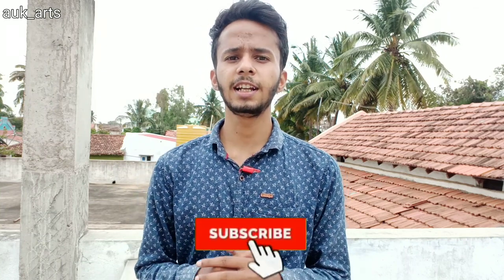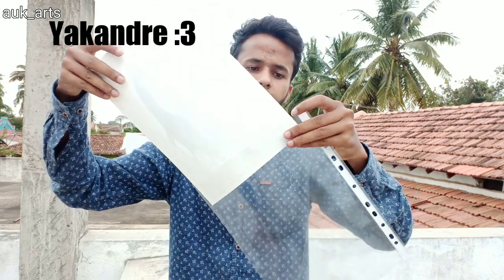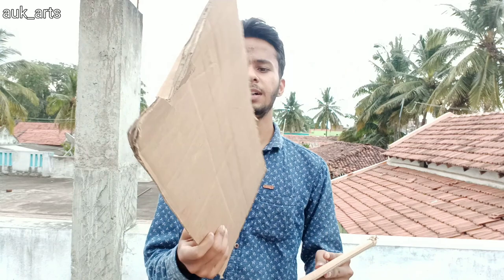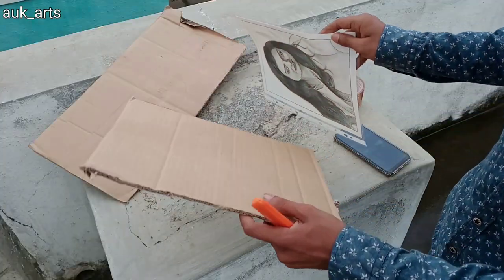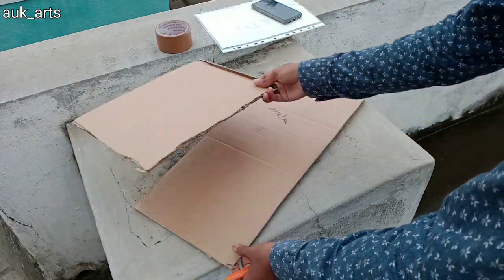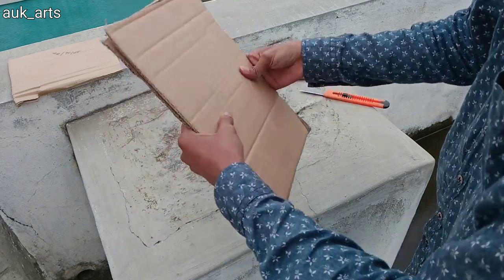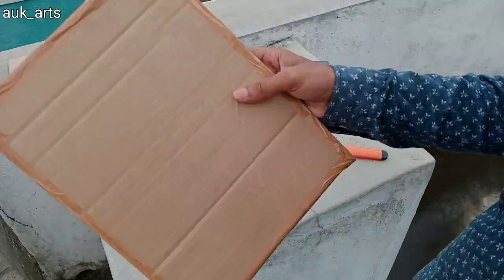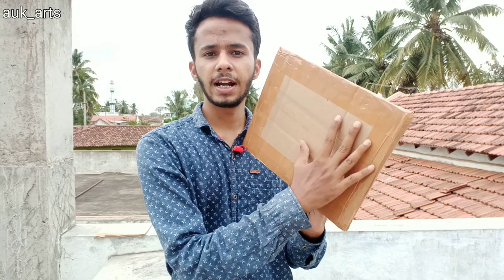How I pack comission works in kannada by aukarts || ಡ್ರಾಯಿಂಗ್ ಹೆಂಗೆ ಪ್ಯಾಕ್ ಮಾಡುವುದು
How I pack comission works in kannada by aukarts

Packing sketches packing drawings packing commission works packing
ಸ್ಕೆಚಸ್ ಅನ್ನು ಪ್ಯಾಕ್ ಹೇಗೆ ಮಾಡುವುದು ಸ್ಕೆಚ್ ಟ್ರ್ಯಾಕ್ ಮಾಡುವುದು ಹೇಗೆ
ಡ್ರಾಯಿಂಗ್ಸ್ ಪ್ಯಾಕ್ ಮಾಡುವುದು ಹೇಗೆ
ಸ್ಕೆಚಿಂಗ್ವು ಎಂಗೆ ಮಾಡುವುದು ಡ್ರಾಯಿಂಗ್ ಹೇಗೆ ಮಾಡುವುದು ಚಿತ್ರ ಹೇಗೆ ಬಿಡಿಸದುa ಹೇಗೆ ಬರೆಯುವುದು
andif you want more tutorials the let me know in comments